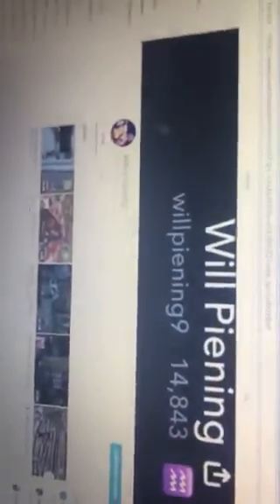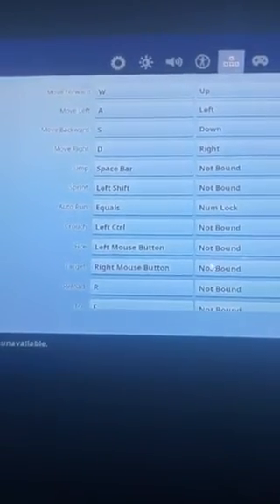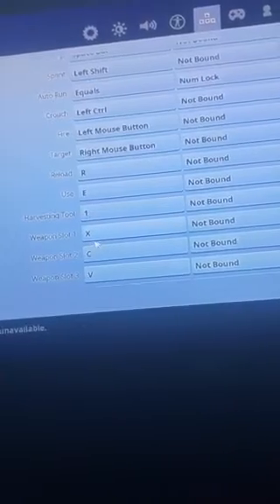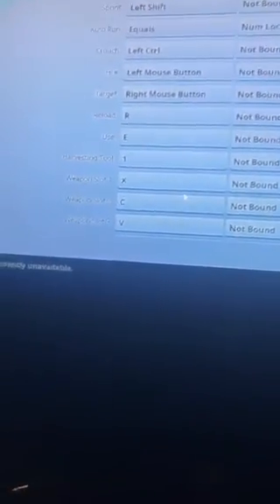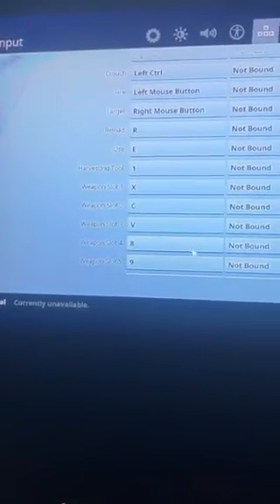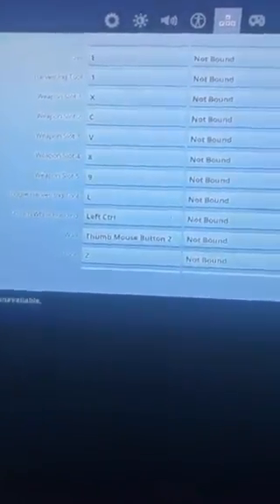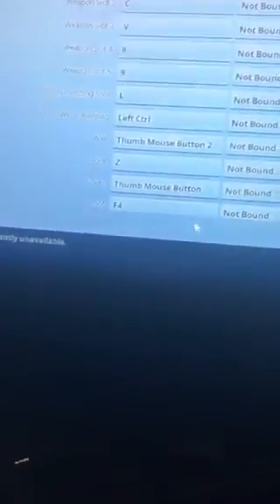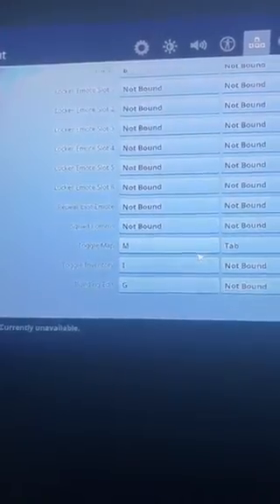First Vlog!!!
First Vlog showing my Gaming Setup